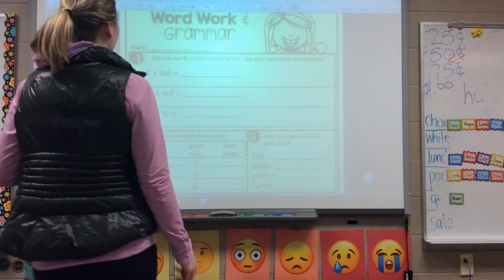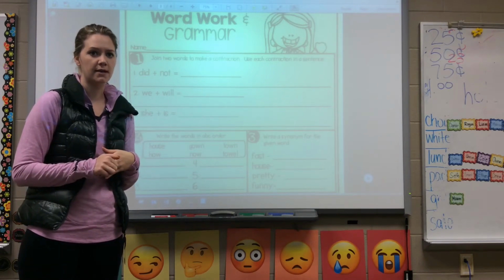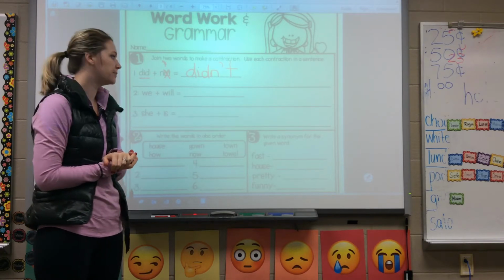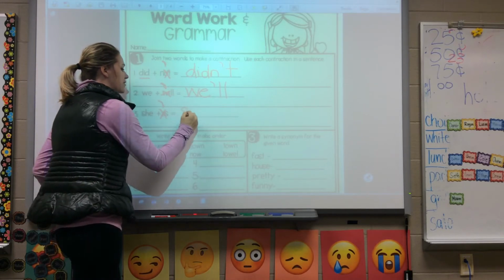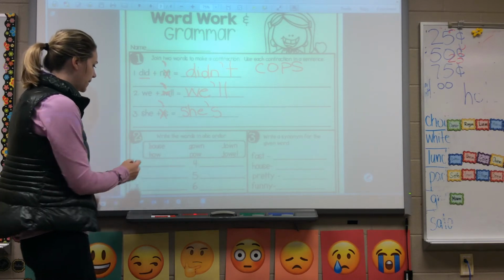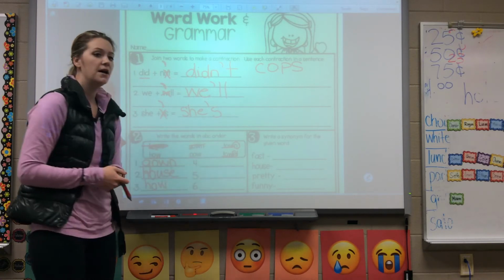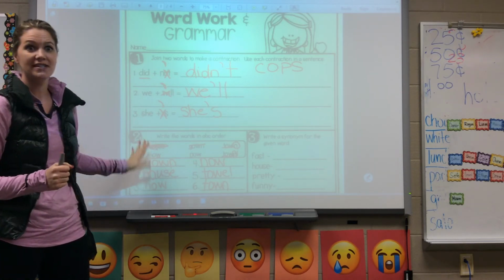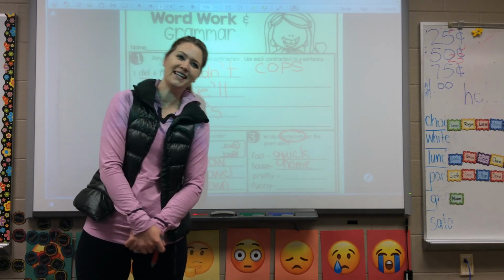3/23 Word Work & Grammar